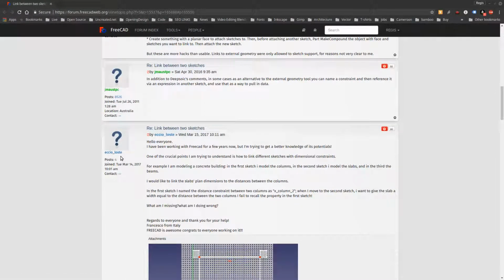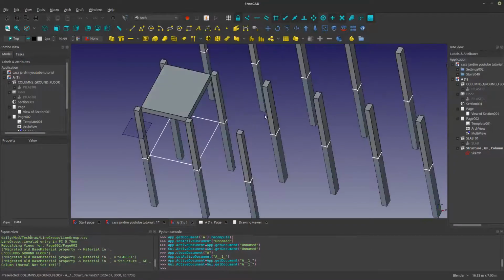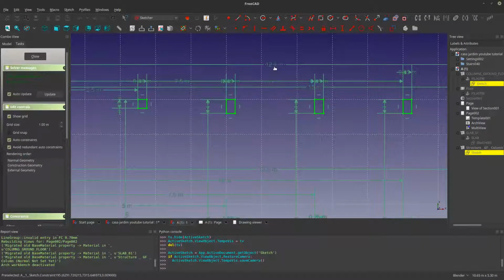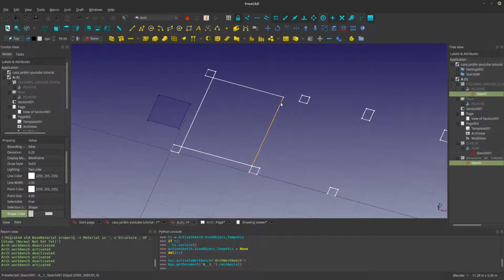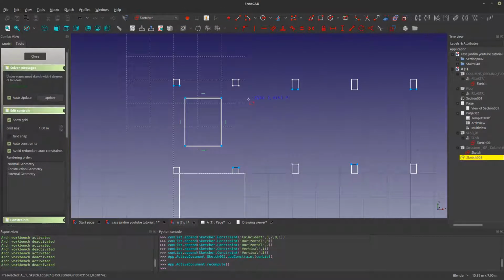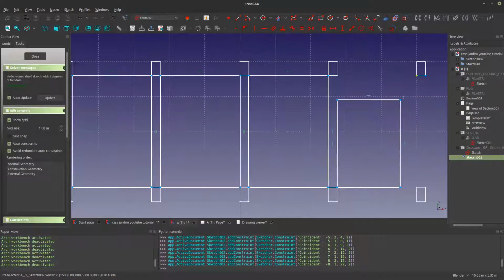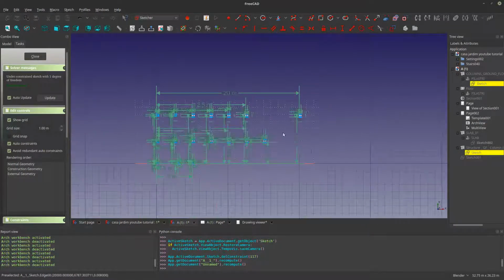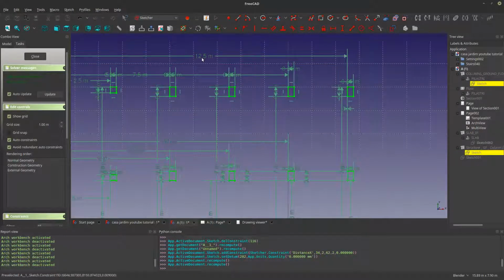FreeCAD Forum - Link between two Sketches